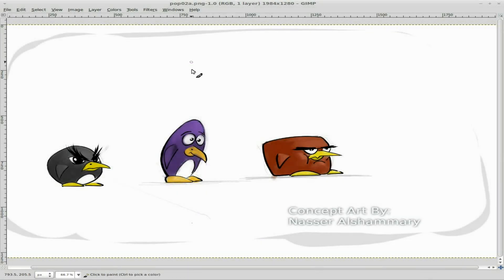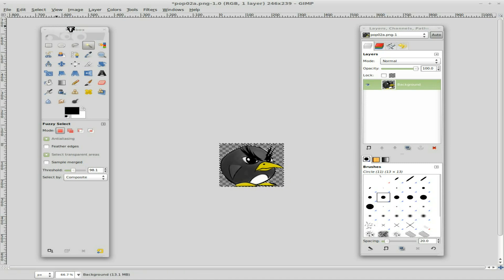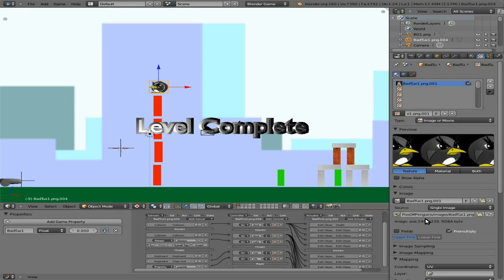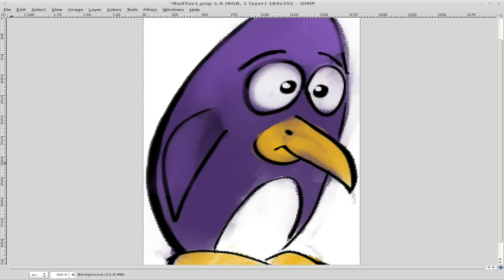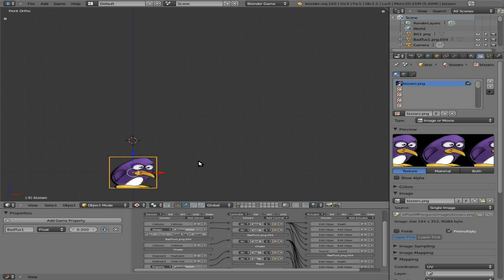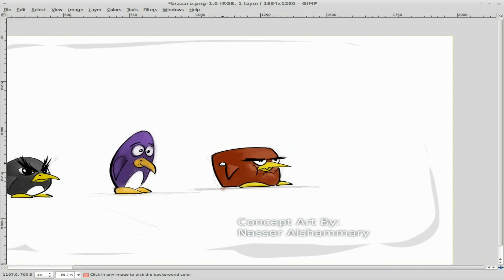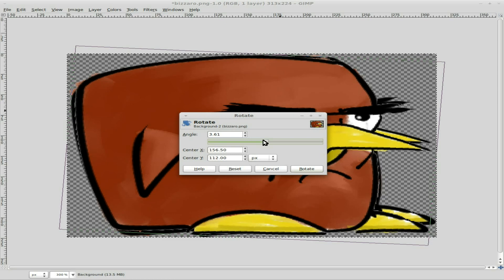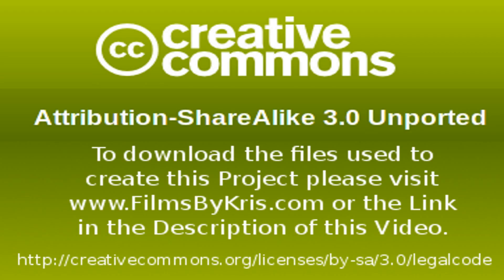POP - Tutorial - 0.2.2